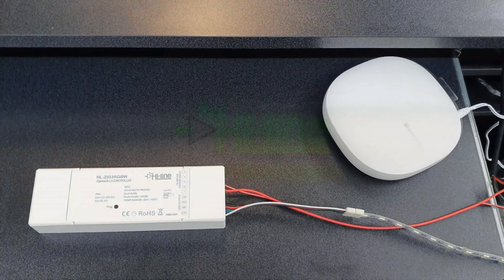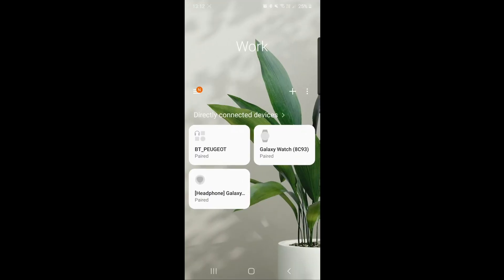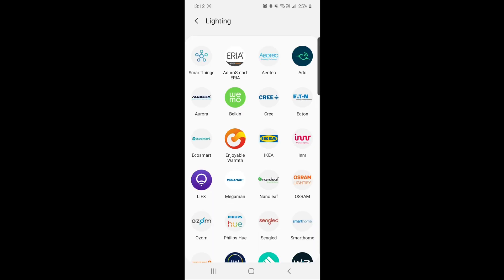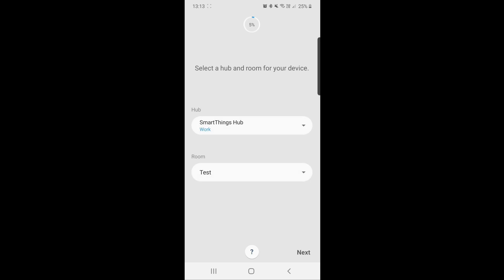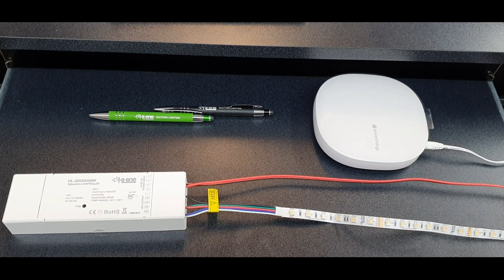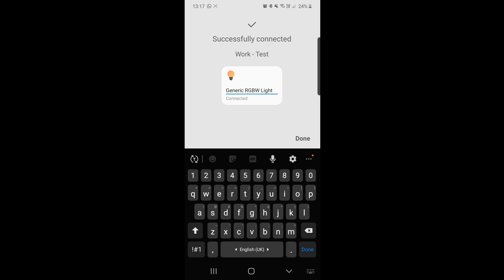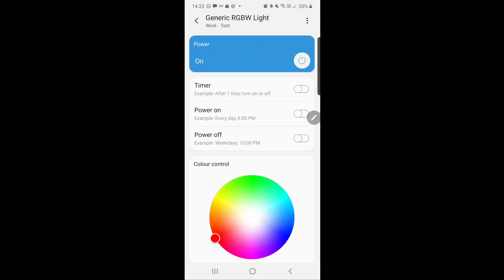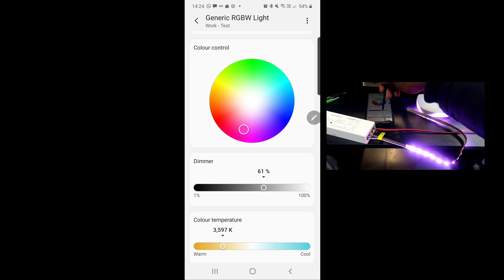How to pair a Zigbee Controller to SmartThings Hub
Thanks to the in built Zigbee technology in our controllers you can control our LED strip by pairing it to the Samsung SmartThings hub.

Please note that the SmartThings hub need to be fully set up on you smartphone before watching this video. You can check this video

If you'de like to also add a Zigbee remote control add the remote control to your smart hub first then have a look at our Touch-link commissioning video and you can skip to 1:05